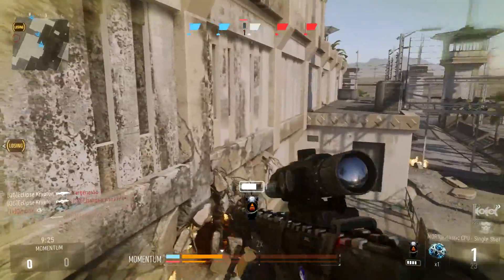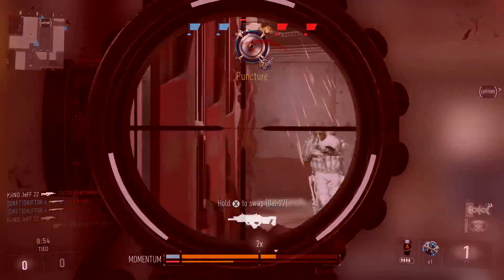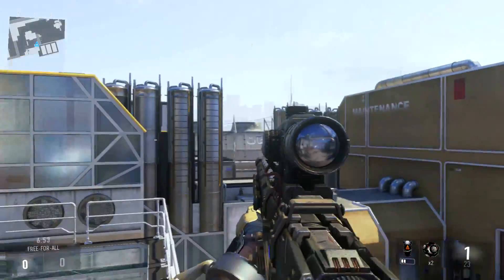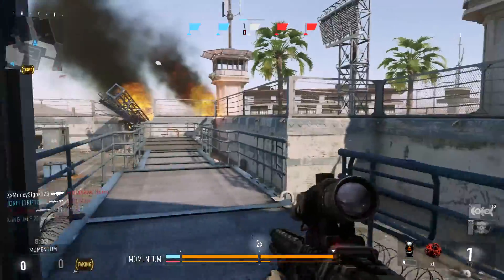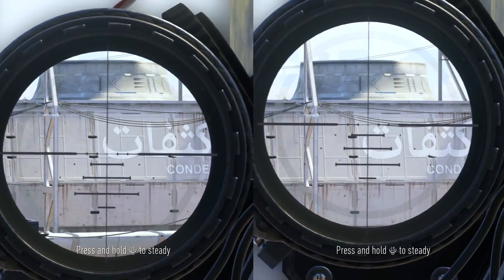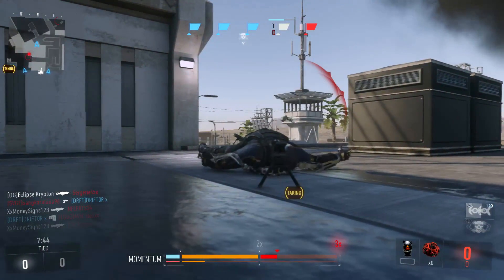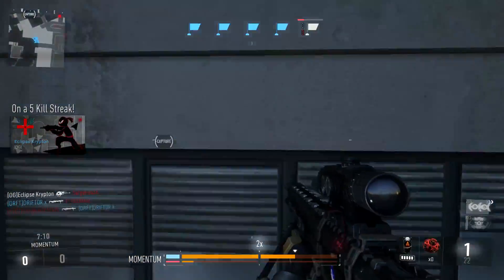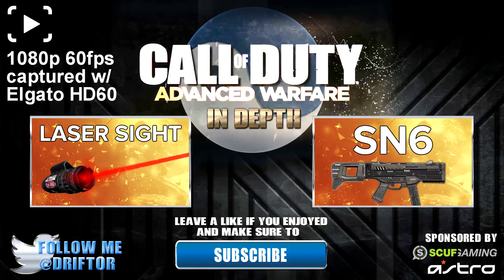Advanced Warfare In Depth: Ballistic CPU Attachment (& Sniper Rifle Sway)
The sniper rifles in Call of Duty: Advanced Warfare were nerfed with the addition of extra sway, and sway when not even aimed down sights. The Ballistic CPU reduces sway, but by how much? This episode of In Depth puts it to the test.

I capture console gameplay with The Elgato HD60 because it's the most professional device on the market